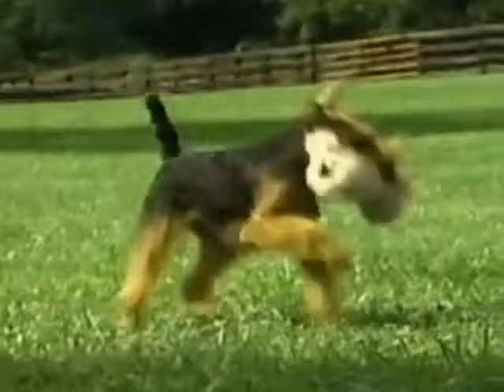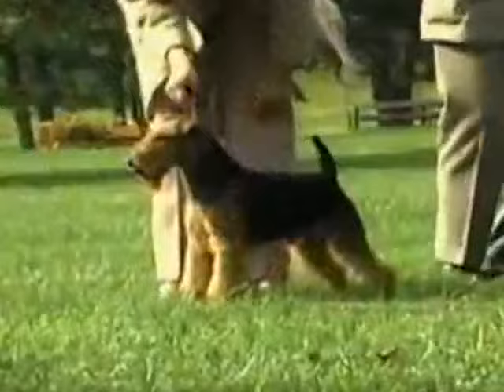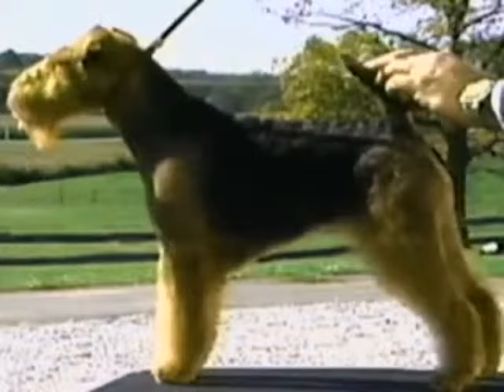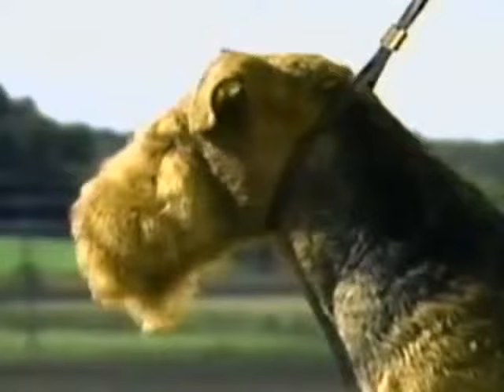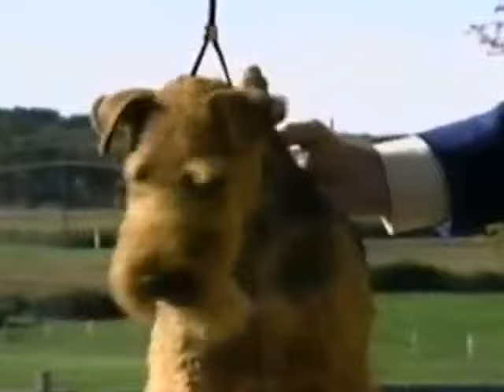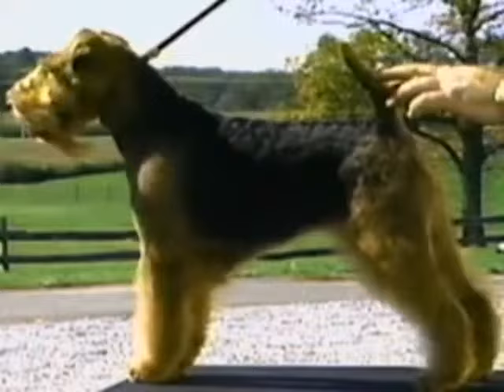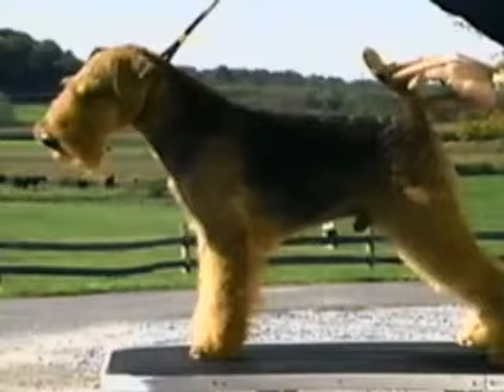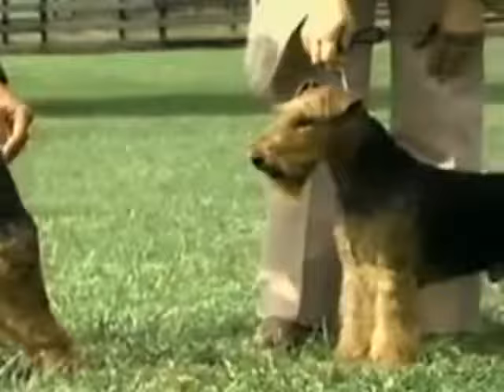Welsh Terrier Page Movie